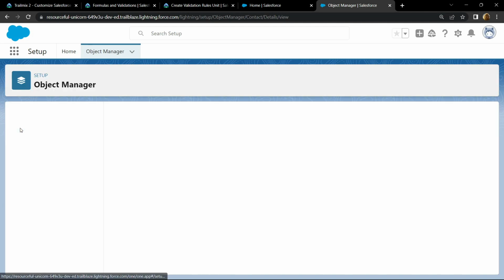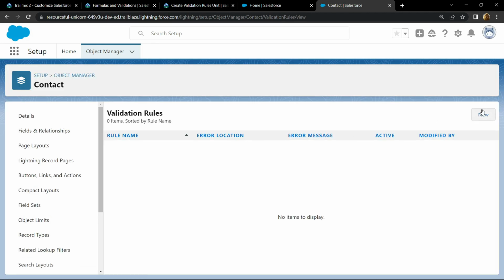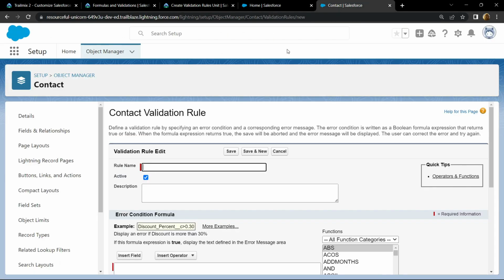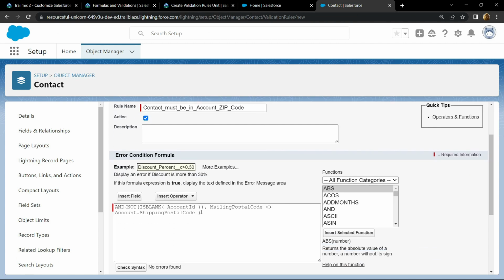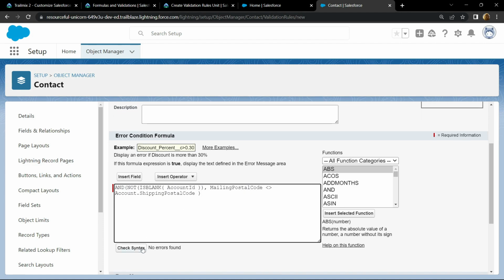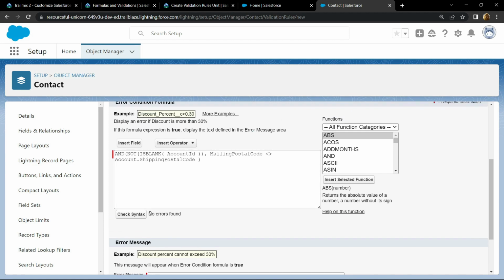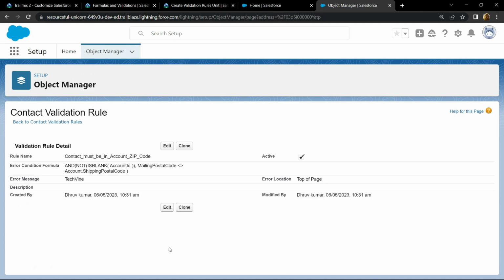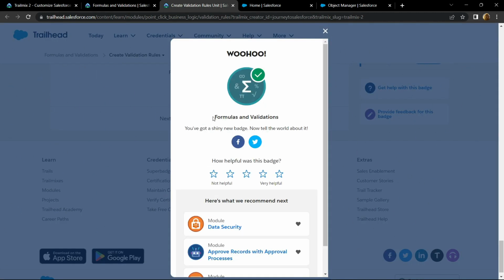Create Validation Rules || Formulas and Validations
Salesforce Trailhead Answers || Guided Solution

Salesforce Trailhead Answers
Salesforce Trailhead
Salesforce
Create Validation Rules
Formulas and Validations